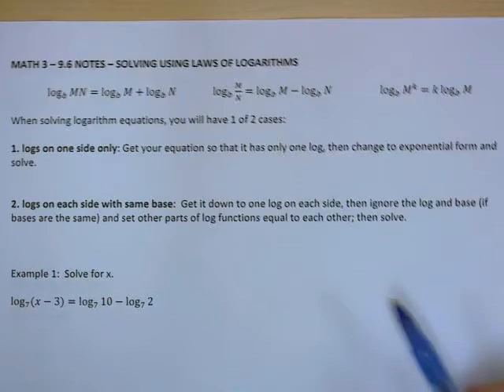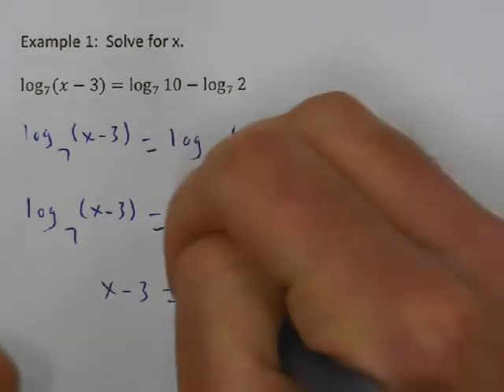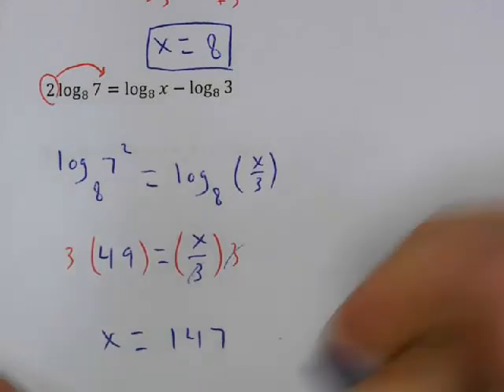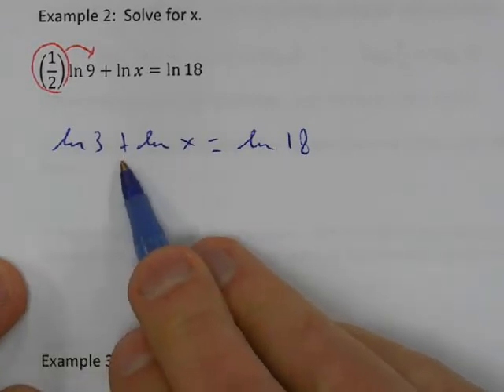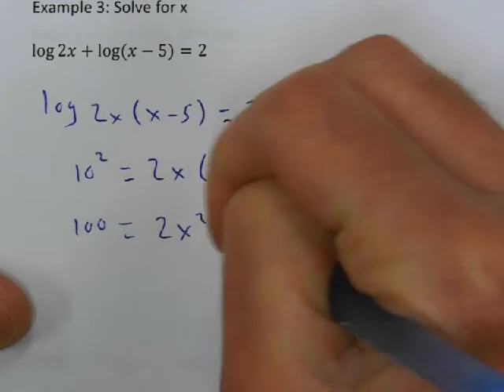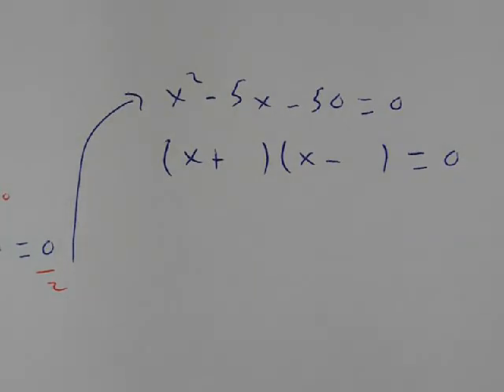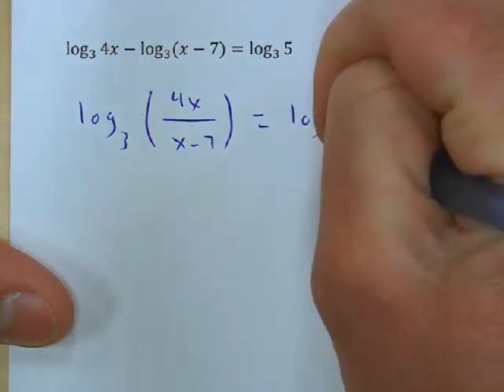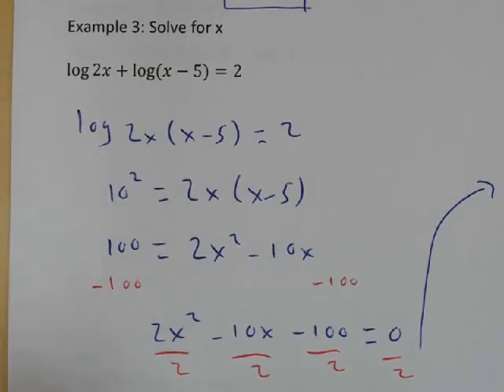Notes 9 6